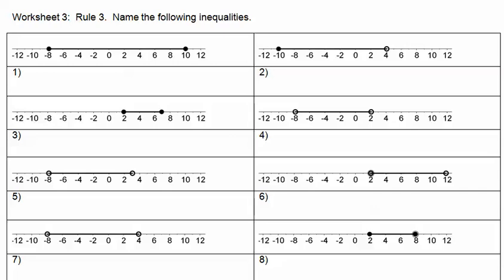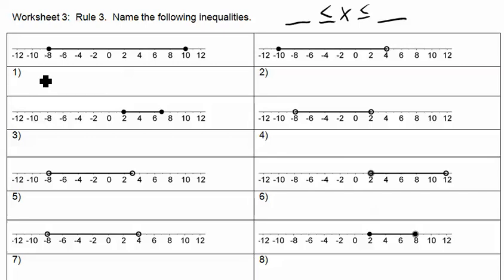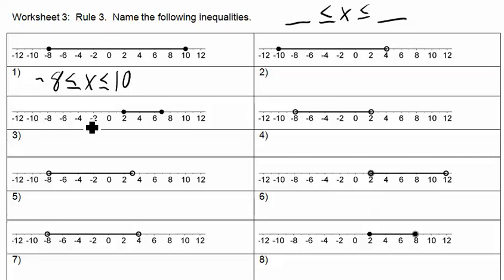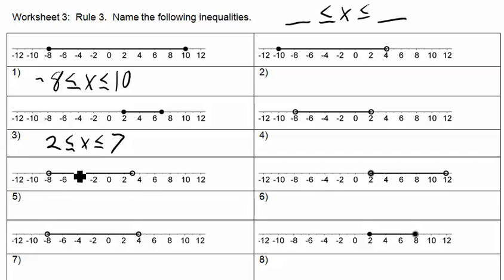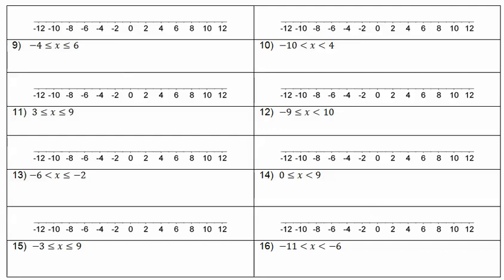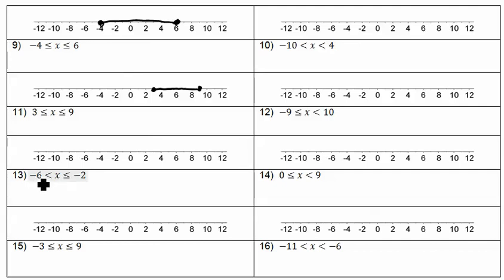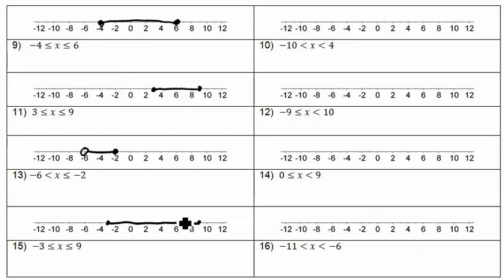Unit 4 Worksheet 3